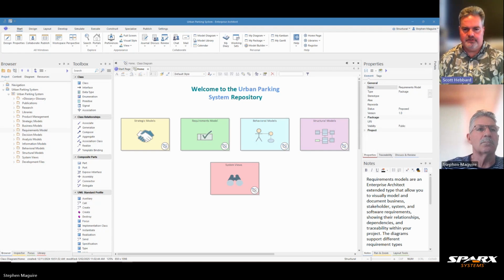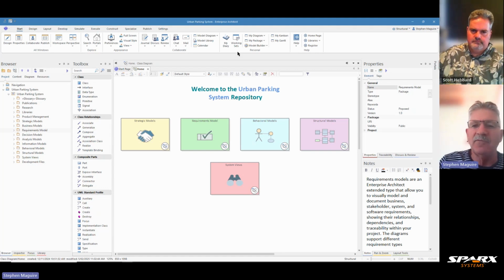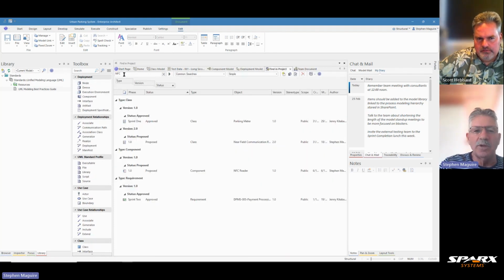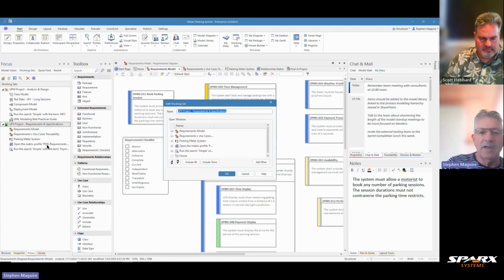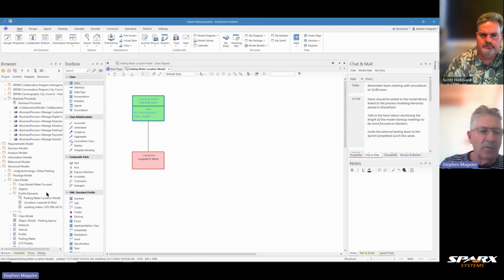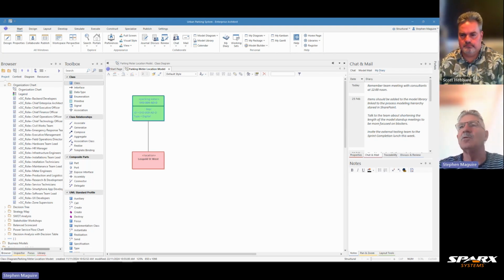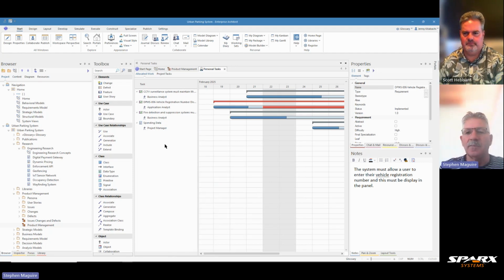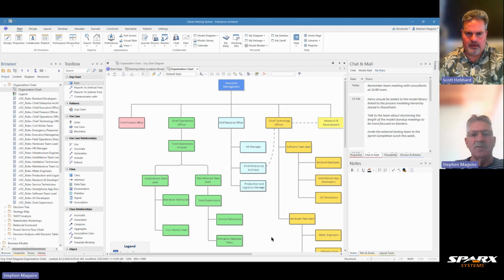Personalizing Model Content Views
Stephen and Scott discuss how to personalize the view of model content by setting a range of default views that are right there at your fingertips from the moment you open a repository, increasing efficiency and productivity.